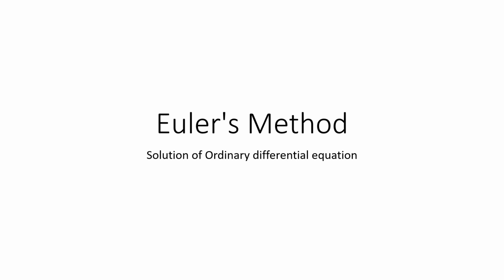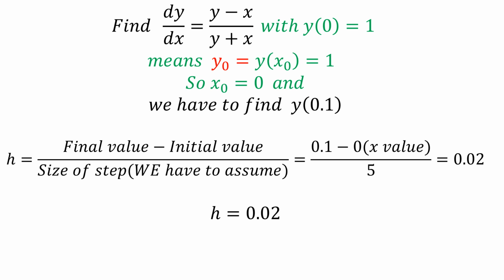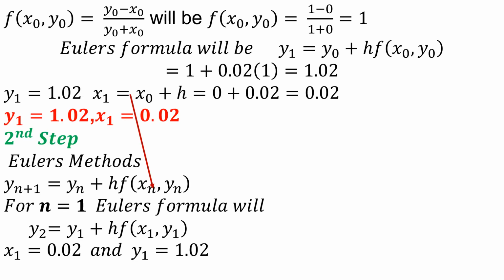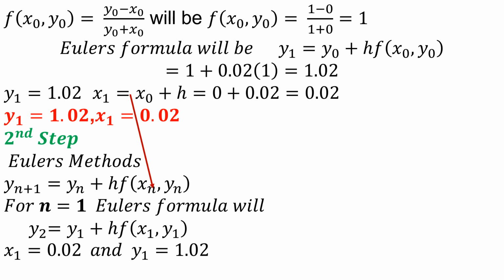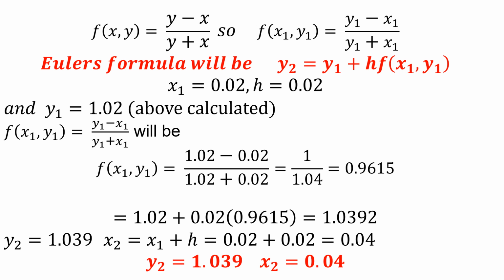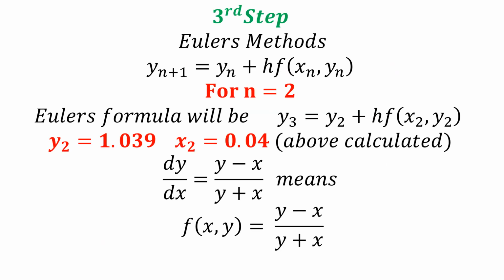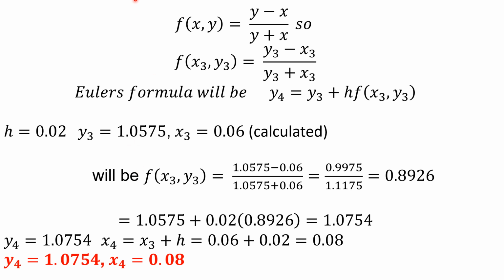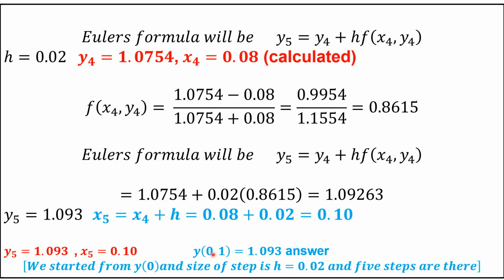Euler's Method for Ordinary Differential Equation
SLIET LONGOWAL SANGRUR PUNJAB 148106 INDIA